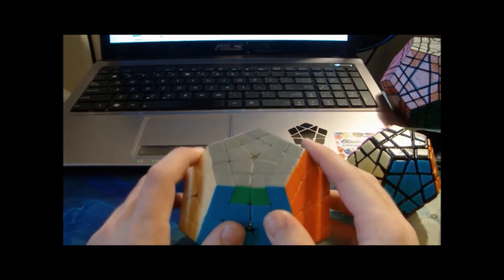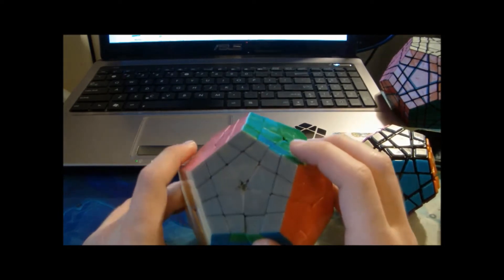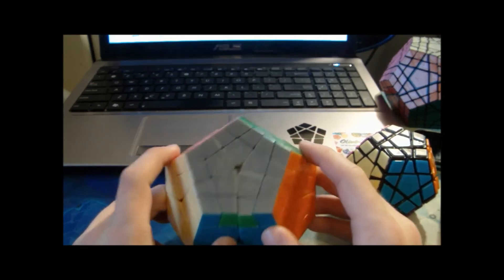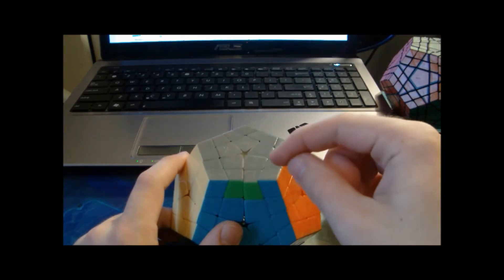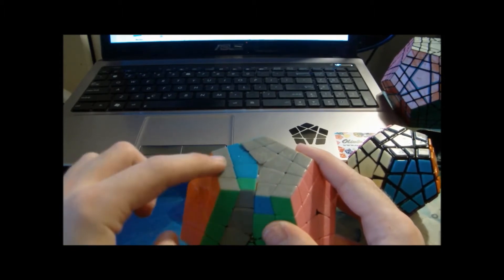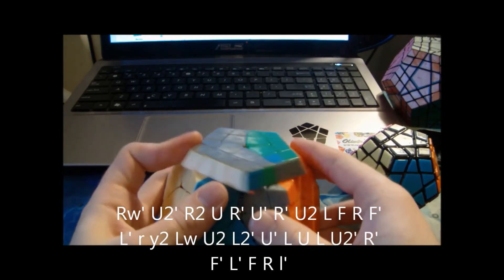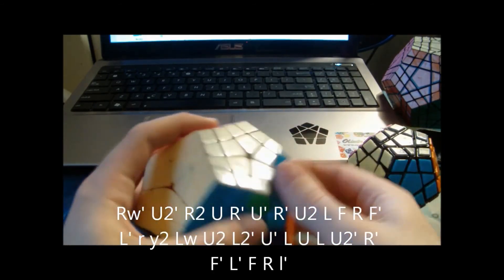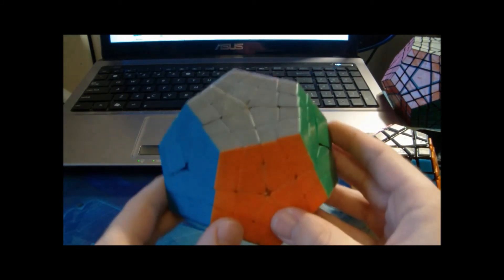[Nick Rech] Master Kilominx Parity Algorithm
This video teaches a good parity algorithm for the mast kilominx puzzle.